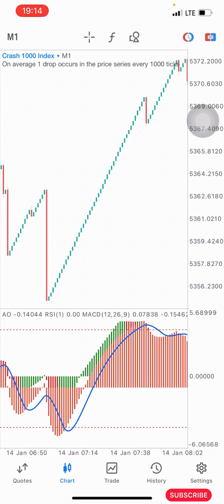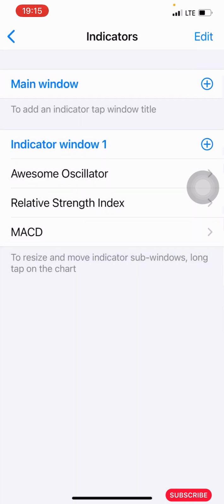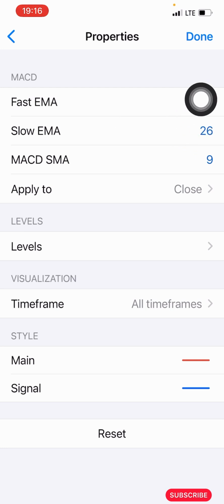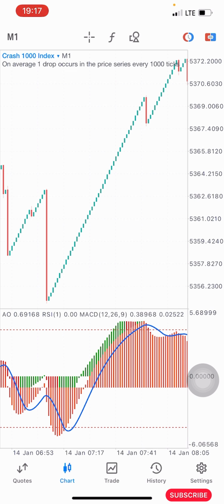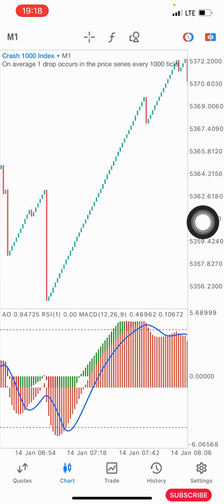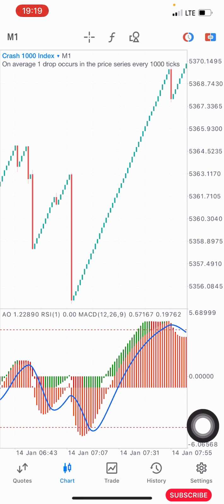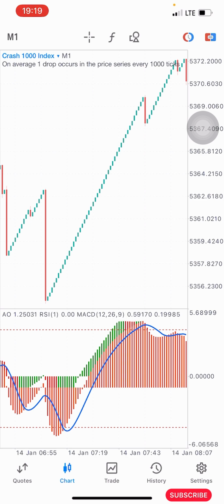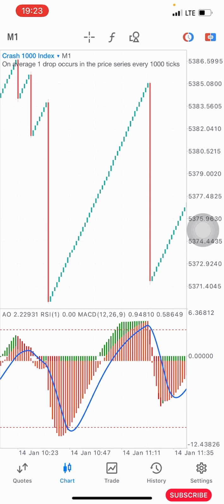Boom & Crash/ Profitablest Strategy for Beginners, For Growing Small Accounts